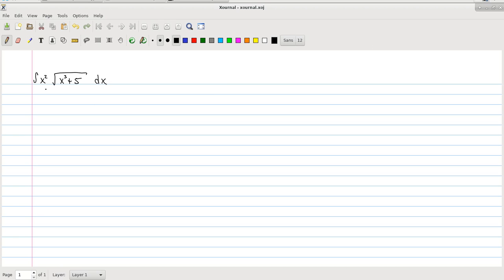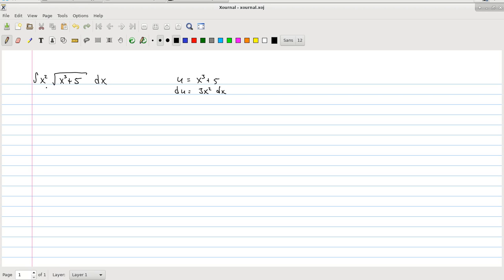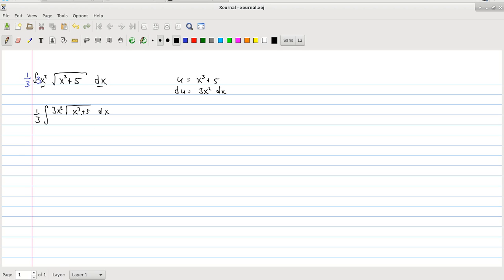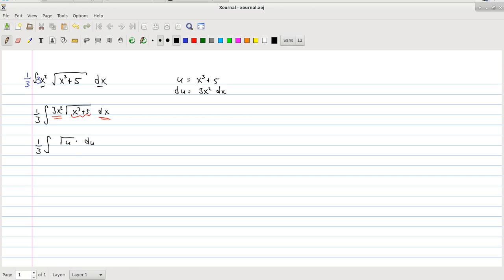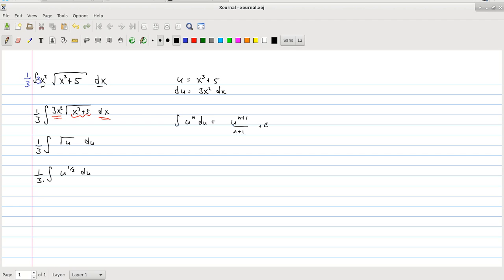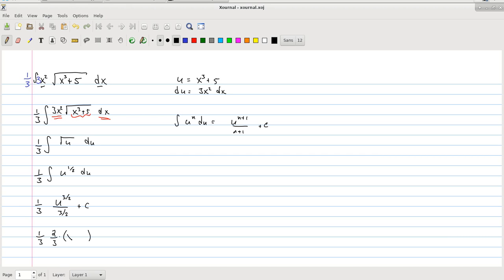Integration by Substitution #4